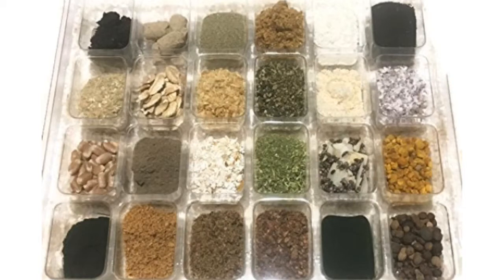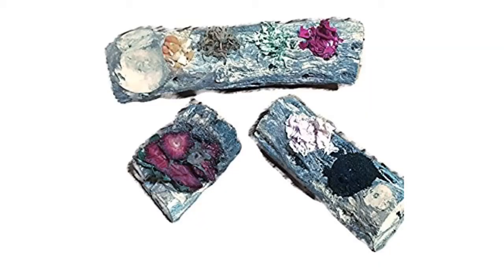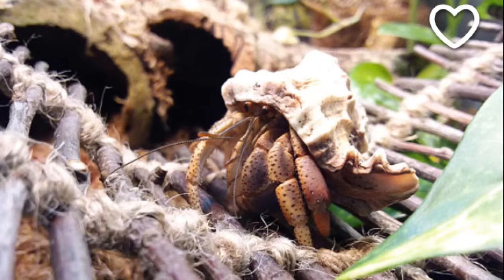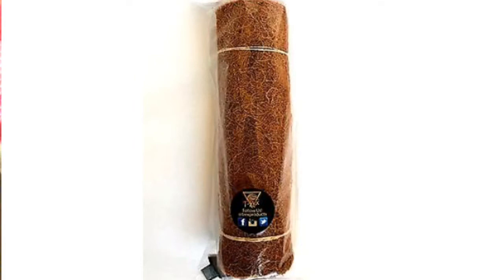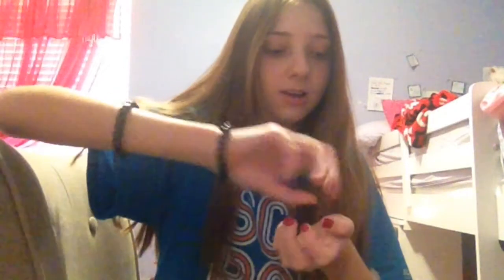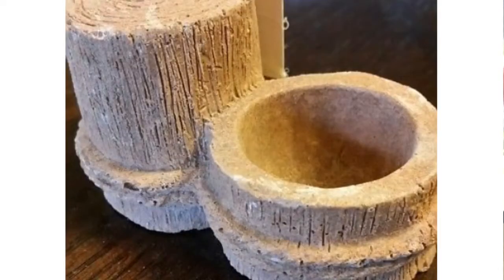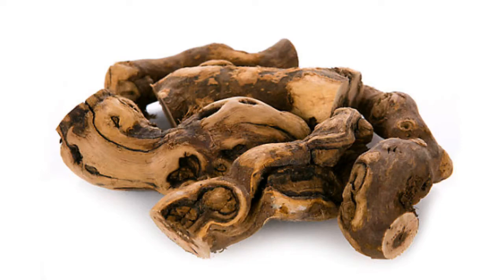Unqiue Hermit Crab Items Online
Hey everyone! So while I was shopping online for my hermit crabs, I found some unique items I decided to share with you, if you would like to buy any of these items click here:

Amazon Homemade Hermit Crab Food
Feeding Log
Etsy Hermit Crab Ladder
Hermit Crab Feeder